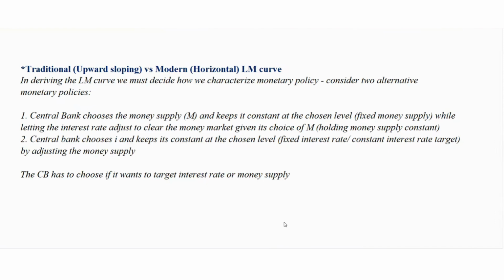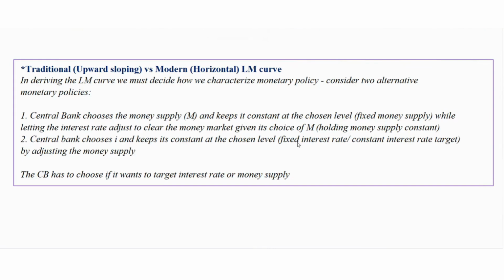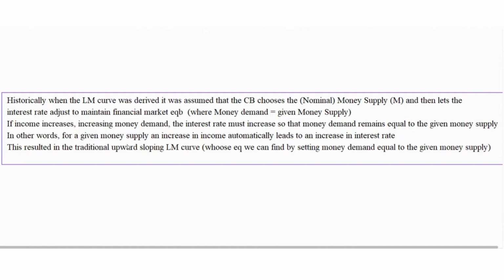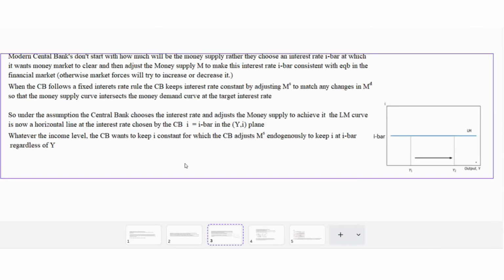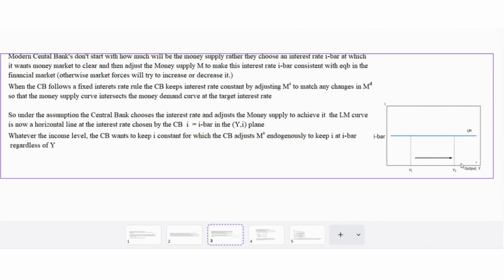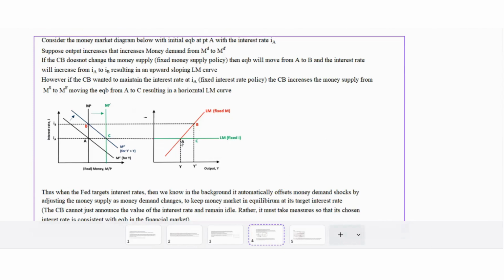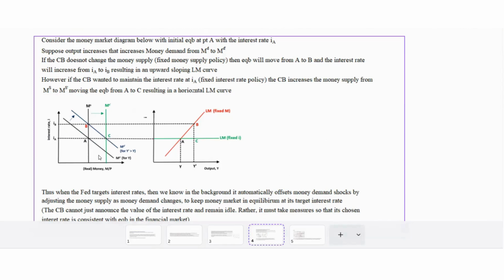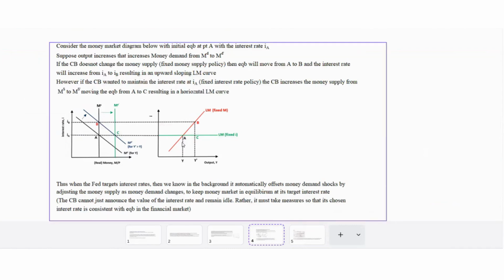IS-LM Model Part 8: Upward sloping vs. Horizontal LM curve | Blanchard Chapter 5